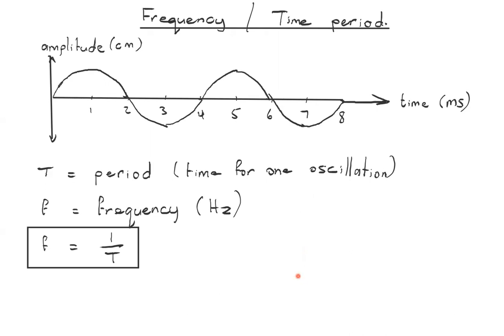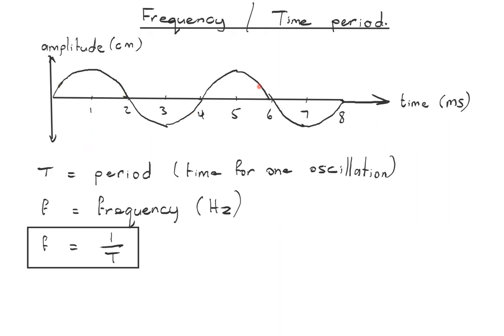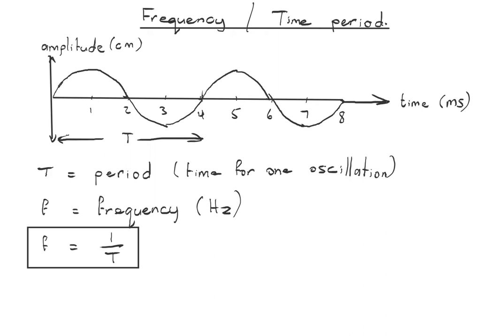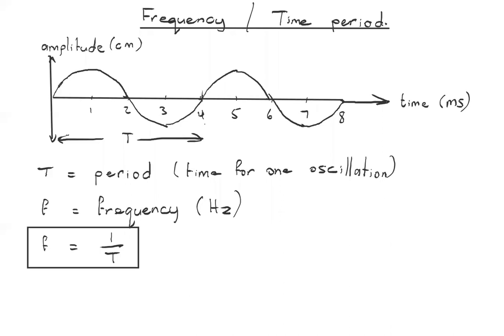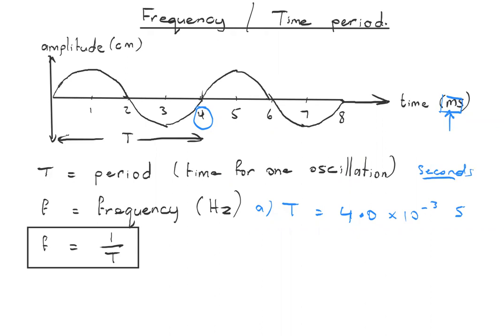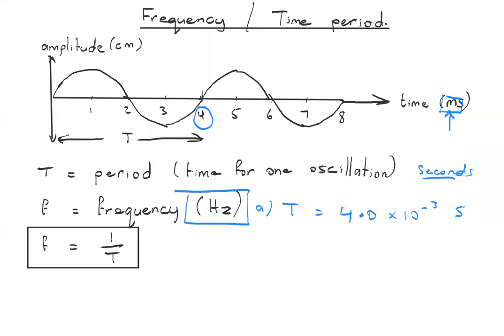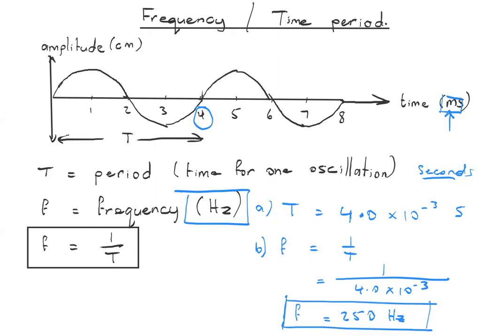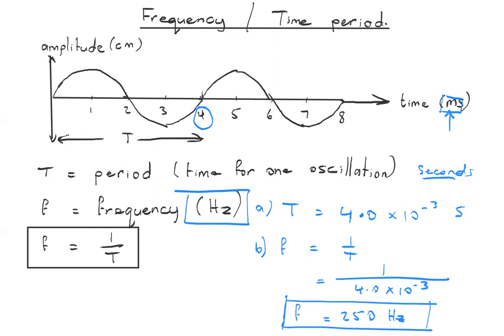Swinging in the Breeze - Time Period and Frequency.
The word oscillation originates from ancient Greek vineyards where hanging trinkets used to swing in the breeze.
'Time period' and 'frequency' are fundamental measures of oscillations, that propagate energy as waves. This video shows you how to calculate both.
We finish with a sample problem, but with a twist to be aware of -  namely 'scaling factors' on the horizontal axis. The exam assessor's report often identifies this as a source of error. I've been caught out myself in the past. Check it out and see if you get the same answer.